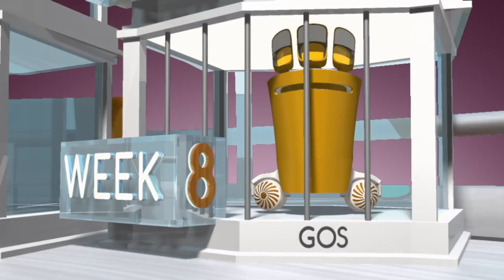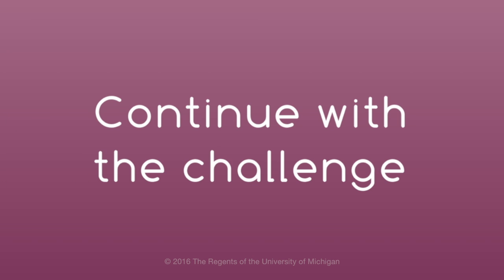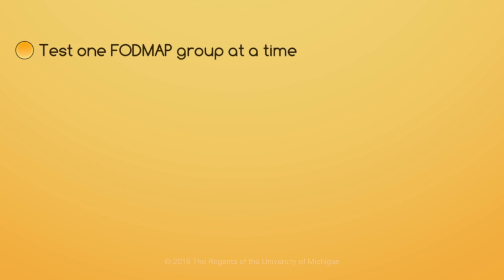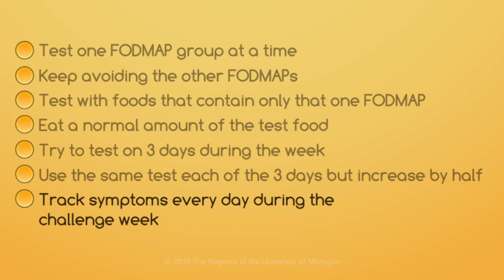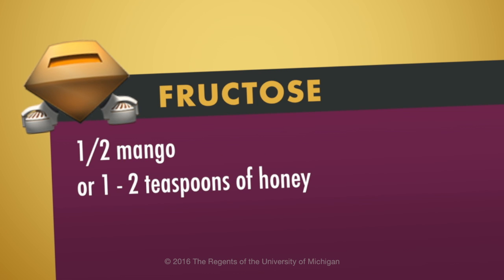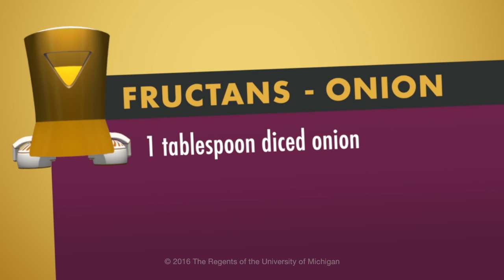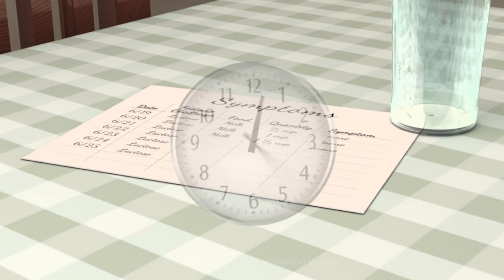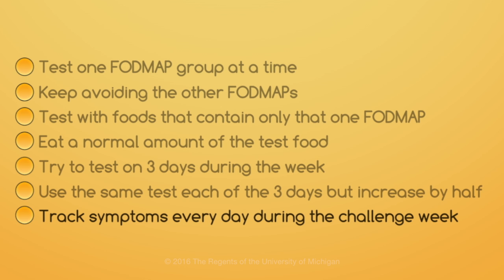Reintroduction - FODMAP Triggers